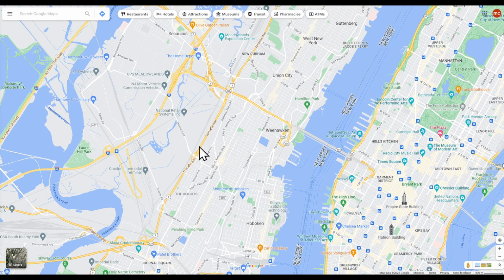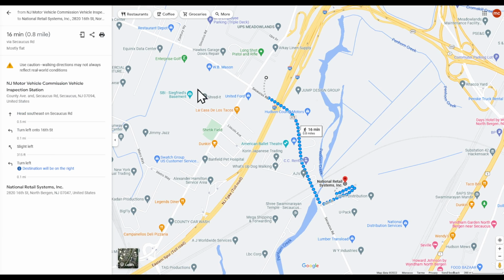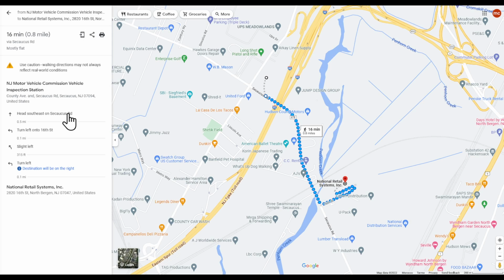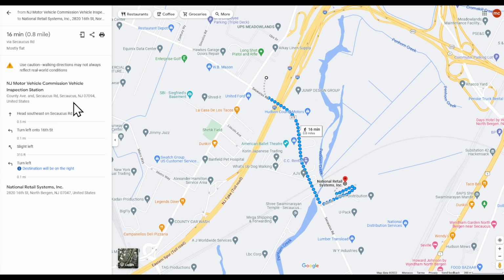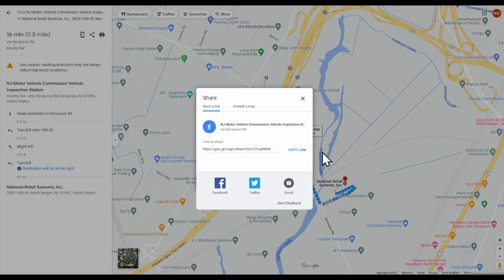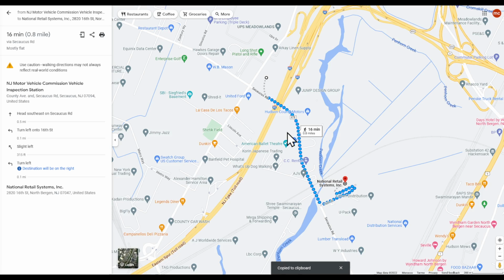How To Save A Route On Google Maps Tutorial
Today I show how to save a route on google maps tutorial,save a route on google maps,google maps tutorial,route on google map,google maps route planner